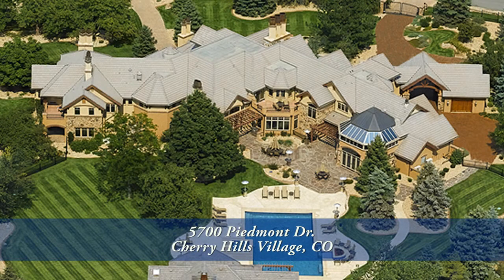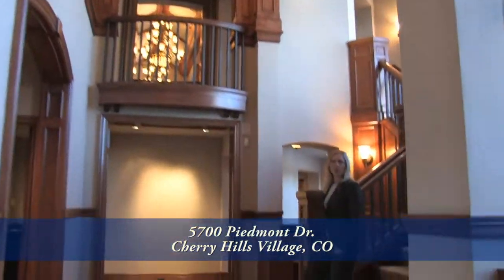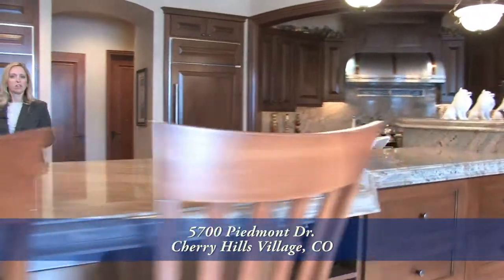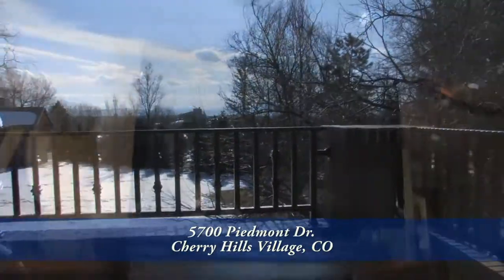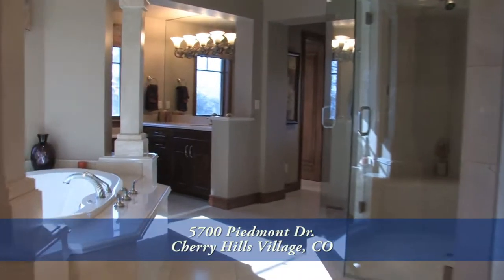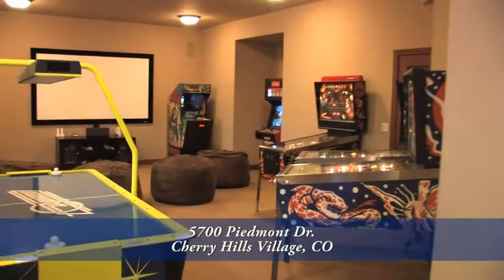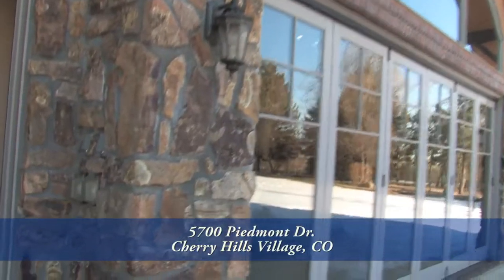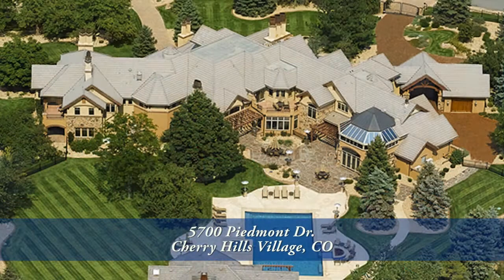5700 Piedmont Dr., Cherry Hills Village, Colorado, Luxury Estate for Sale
5700 Piedmont Dr., Cherry Hills Village, Colorado, Luxury Estate for Sale